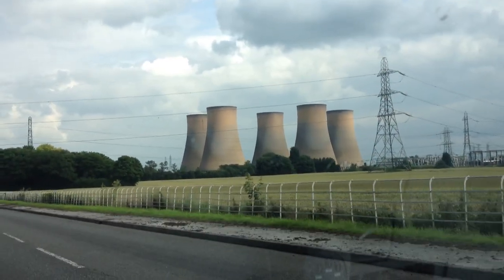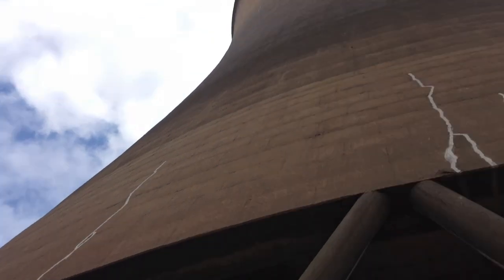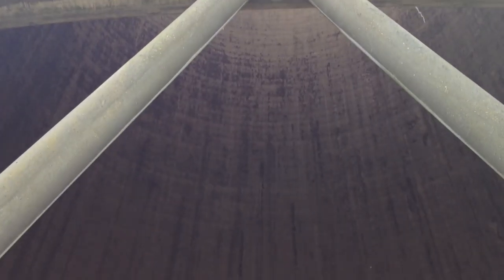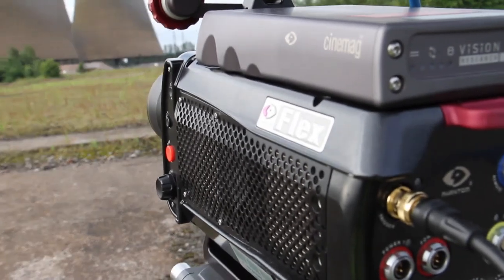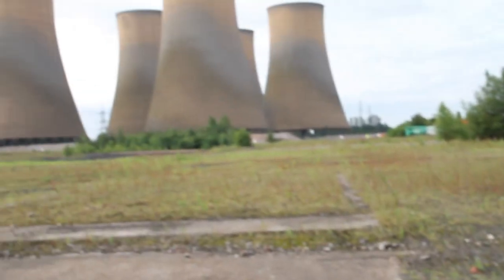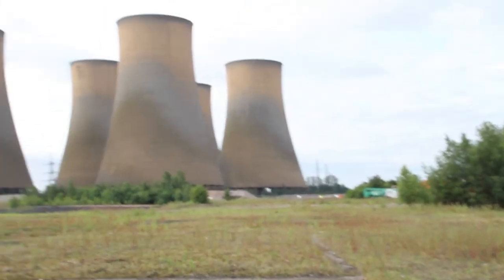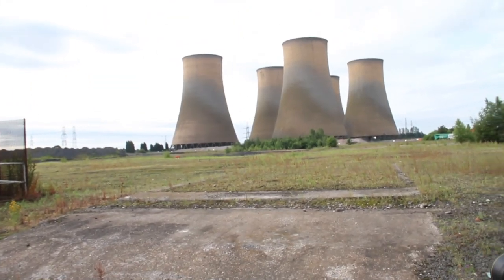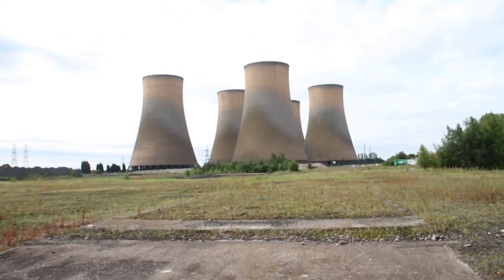Towers Collapsing in Slow Motion - The Slow Mo Guys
While no one was looking, Gav snuck off to blow up some old power station cooling towers. Follow on Twitter